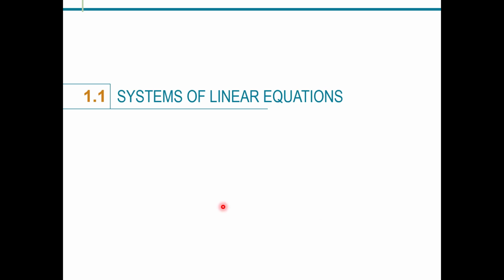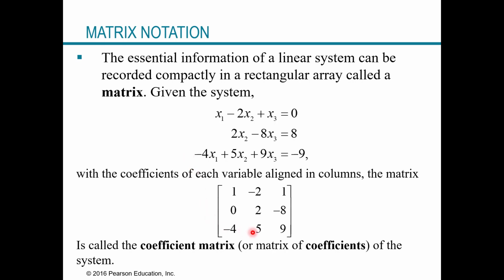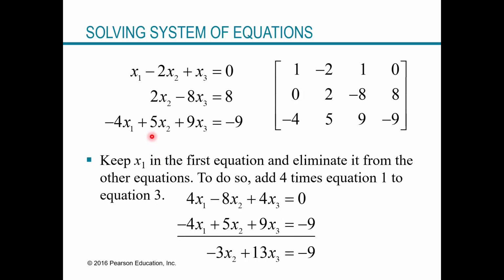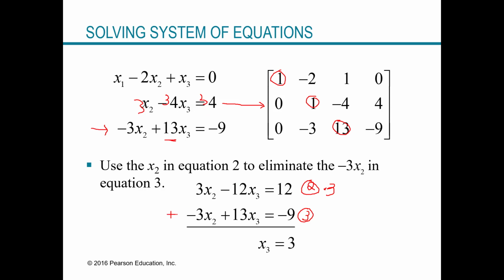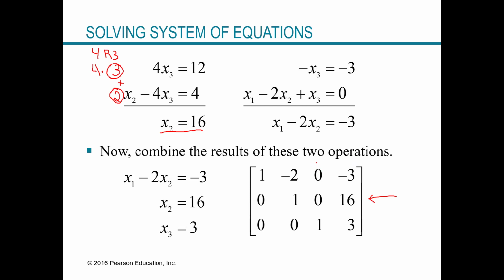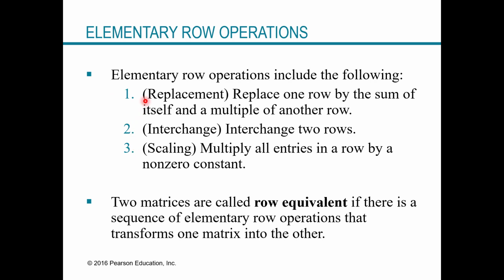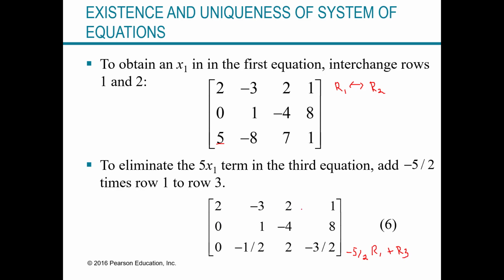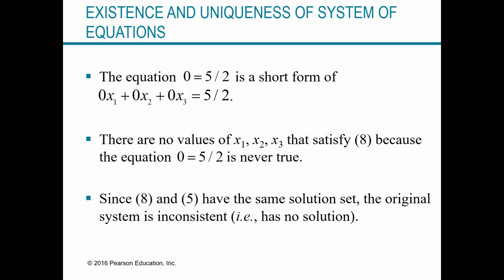Systems of Linear Equations (Matrix Form)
In this video, we learn to solve a system of linear equations written in matrix form. We discuss and demonstrate the row operations used to rewrite equivalent systems as matrices. We also discuss the three possible outcomes for a system of linear equations.